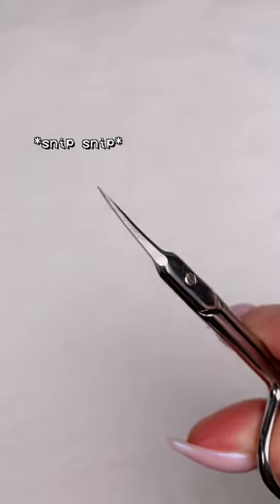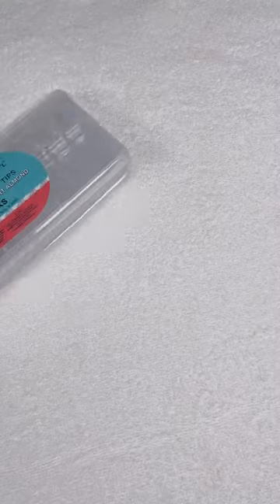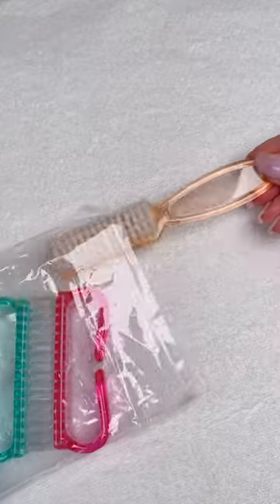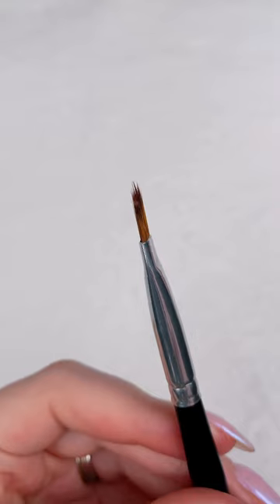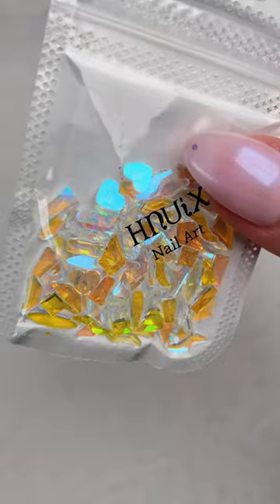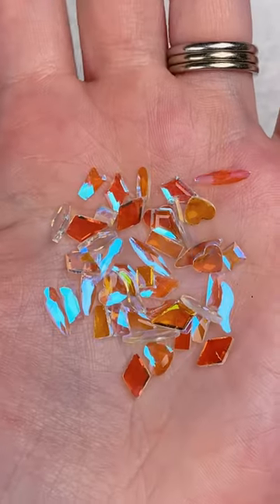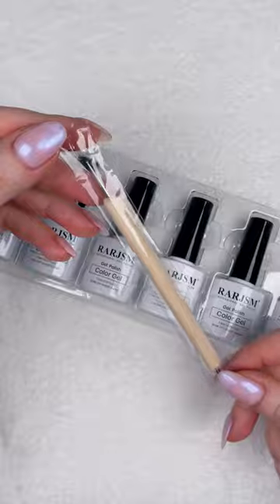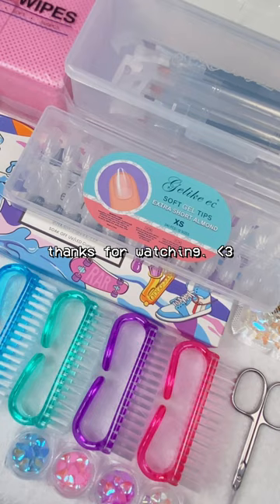MINI AMAZON NAIL HAUL | The Beauty Vault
✩ AMAZON NAIL FINDS: NAIL EDITION ✩

✩ nail scissors

✩ pink lint free nail wipes

✩ pink dust collector i mentioned

✩ gelike (gel x) xs almond shaped tips

✩ nail brushes

✩ 180/240 grit files x 12

✩ curved french manicure nail art brushes

✩ nail charms
aurora rhinestones

✩ 4 pack of clear storage cases

✩ rarjsm (lol) mermaid pearl gel polish kit